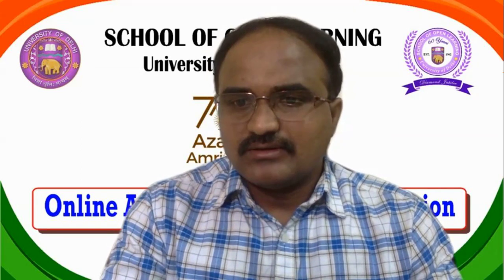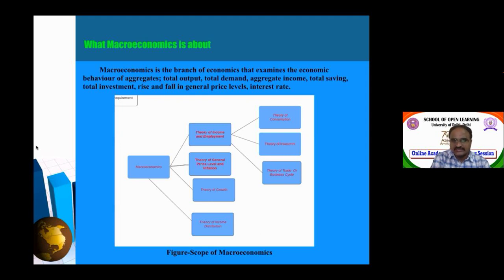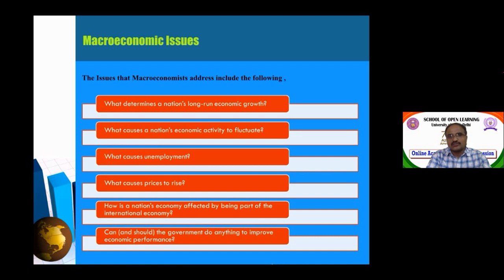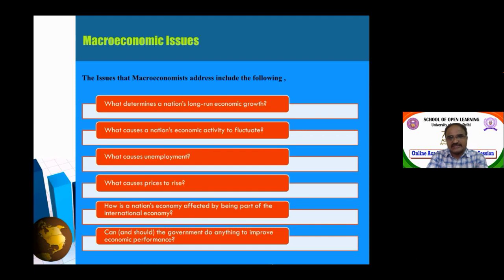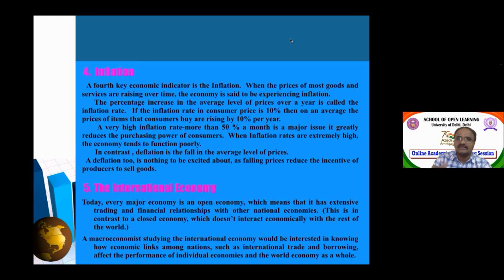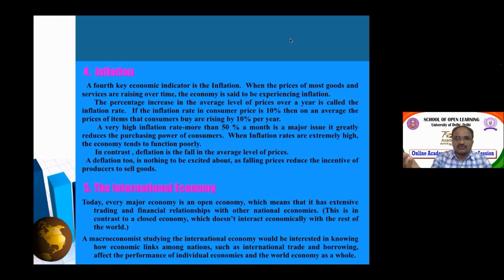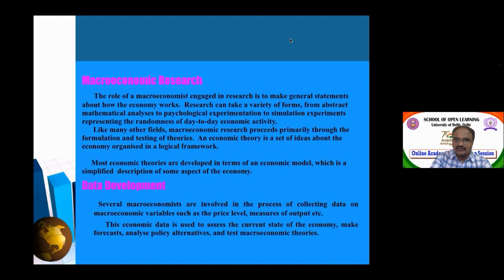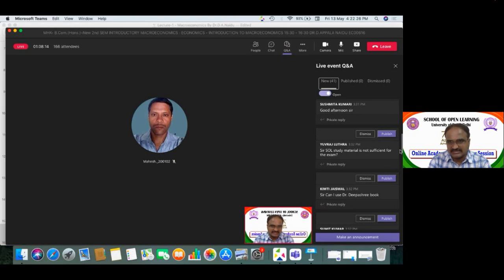Introduction of Macroeconomics class 1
classesofficial 13 th may 2022